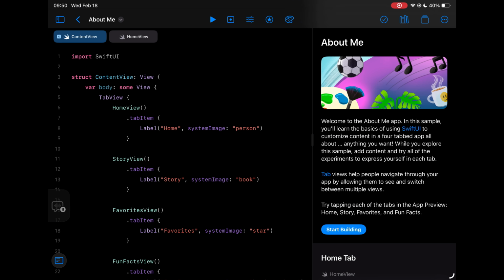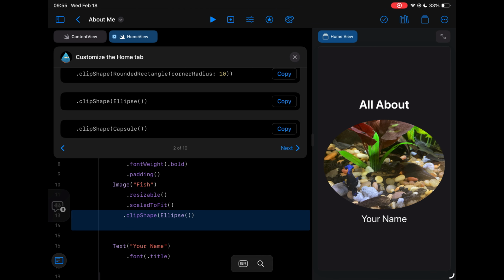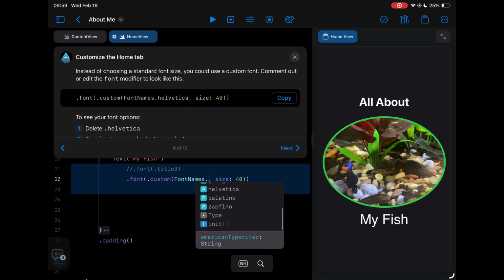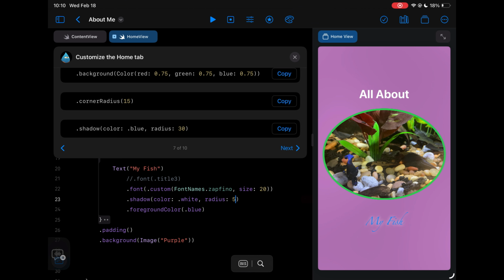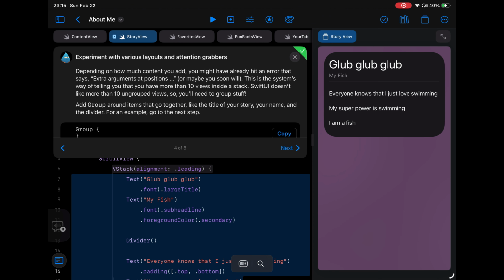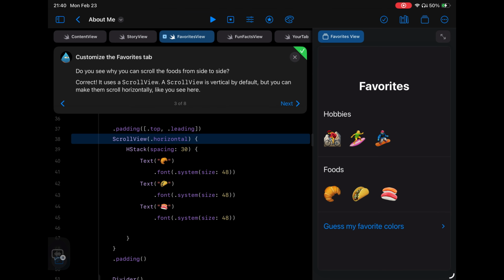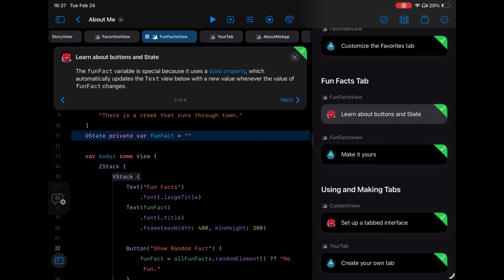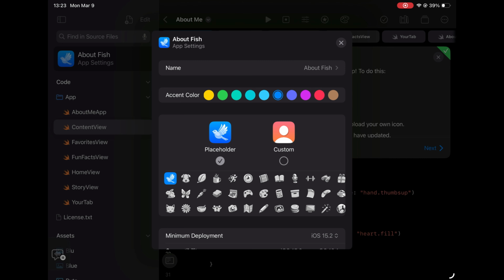"About Me" | Swift Playgrounds Walkthroughs with STREAMWise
Our STREAM Ambassadors are working hard to support our SWVA Can Code participants and camp leaders. This is one of our new Code Bytes video tutorials that support SWIFT Playgrounds. We're going to be debuting a new SWVA Can Code website soon so like and follow for the latest STREAMWISE News and resources!